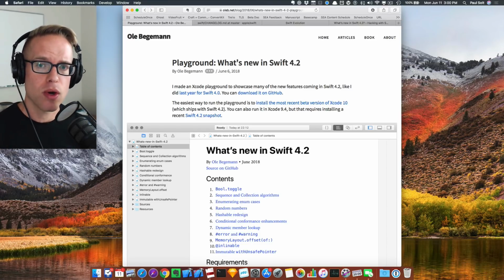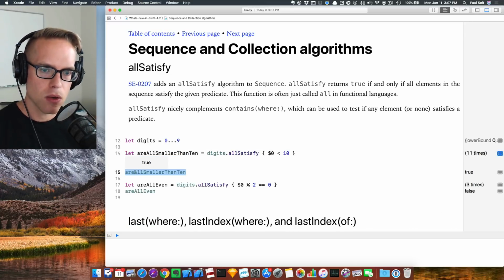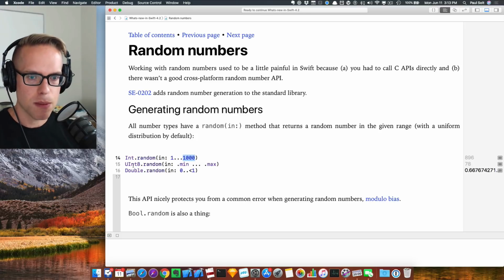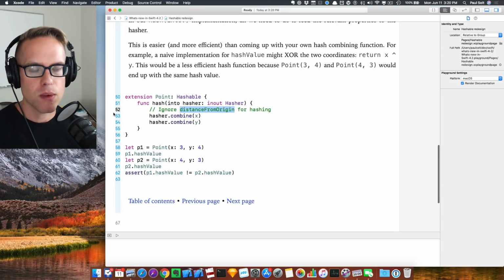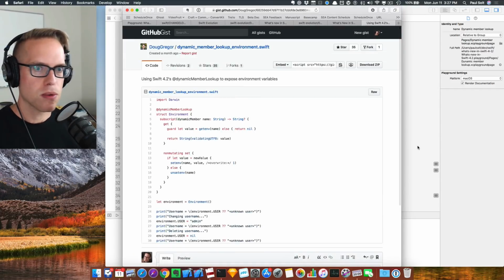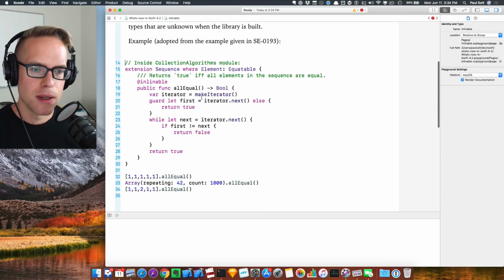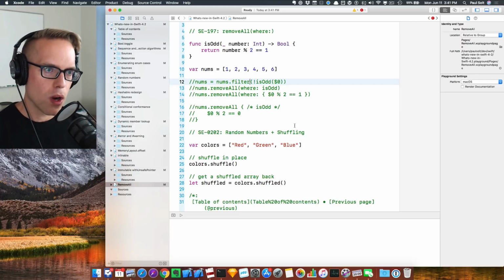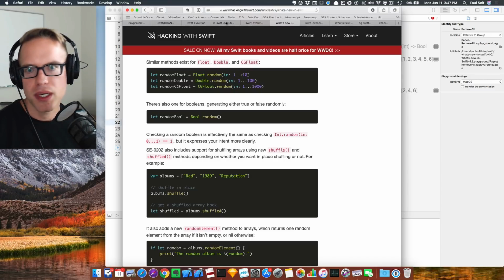Swift 4.2 and Xcode 10 - Playground Tutorial for Swift 4.2 Changes (REPL Mode)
What's New in Swift 4.2 - Playground Tutorial in Xcode 10

Apple made new changes with Swift 4.2, learn about the major changes in this video.

Xcode 10 Playgrounds brings new features, including a REPL interface for Playgrounds. This video demo's Xcode 10 beta 1, so some of the code may be different in the released version this fall.